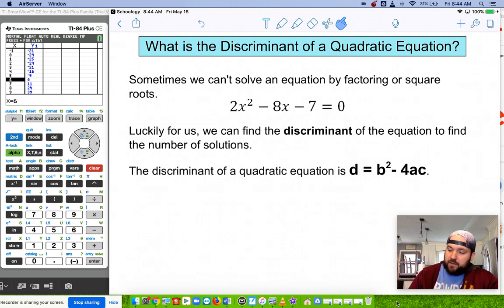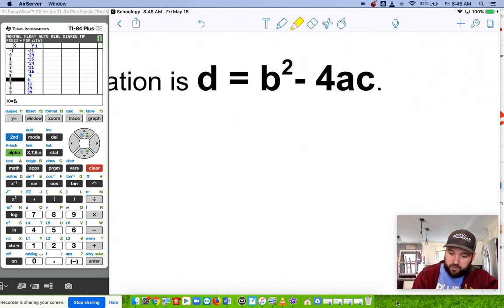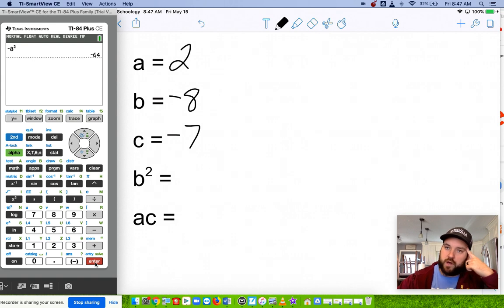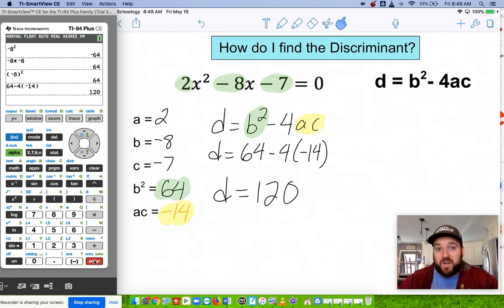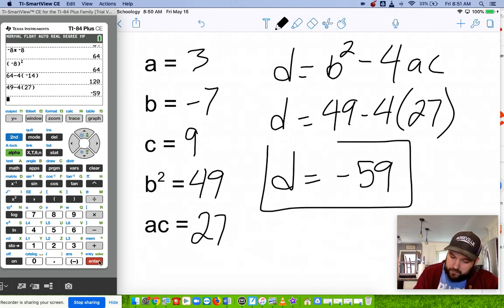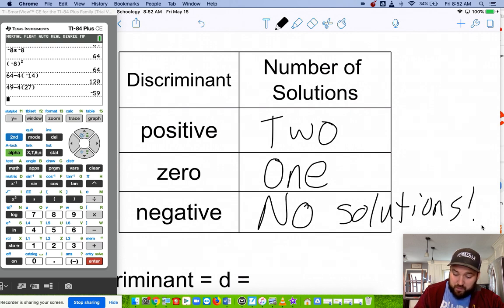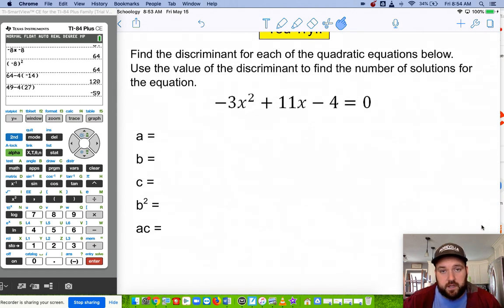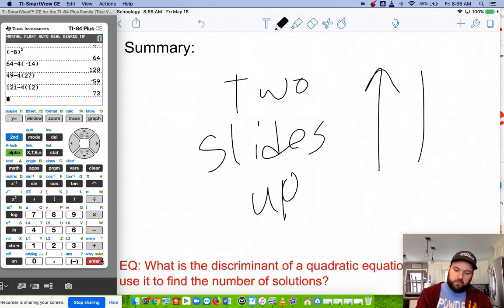IA - 9.6.1 - Quadratic Formula and Discriminants